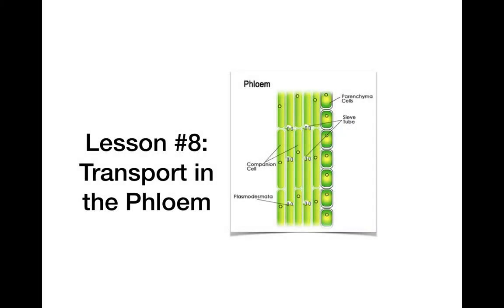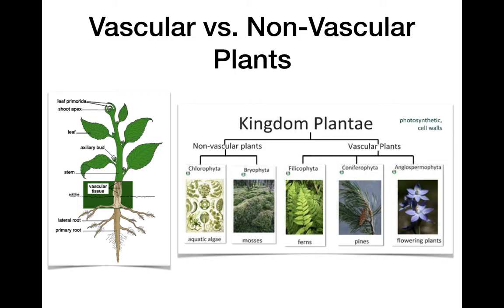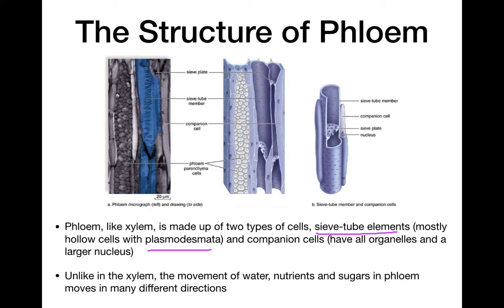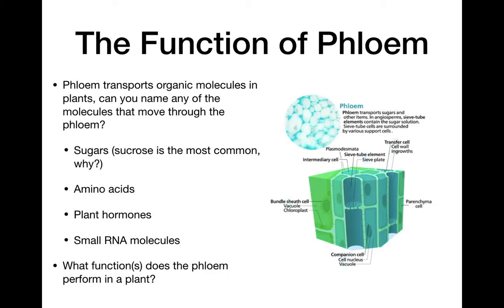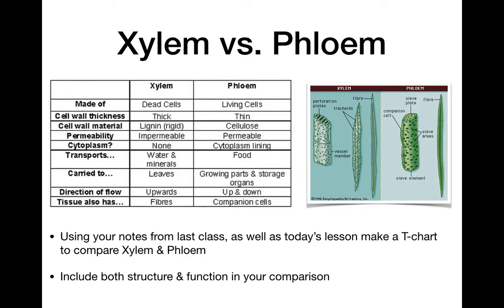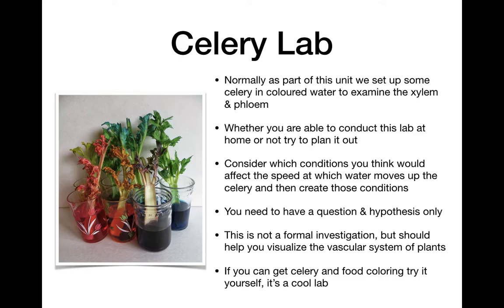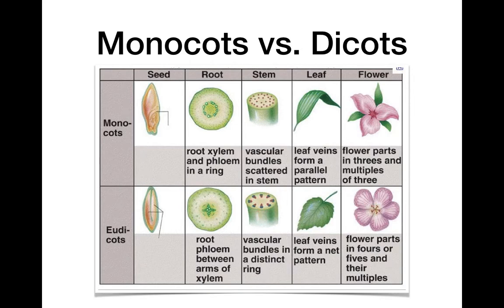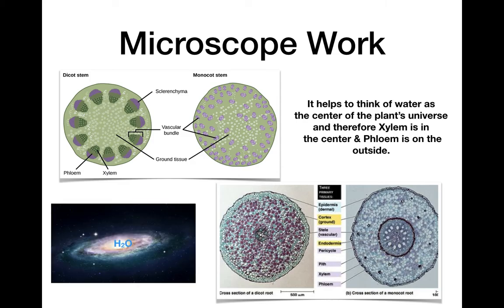RAS DP Biology Lesson 8 Transport in the Phloem I (HL only)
Screencast lesson & assignment description for 9.2 Transport in the Phloem Part I.